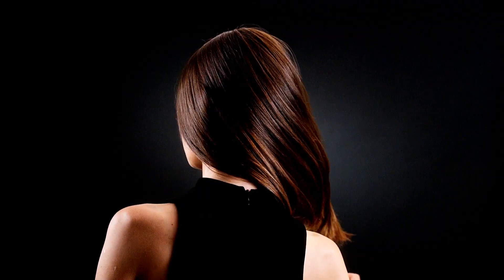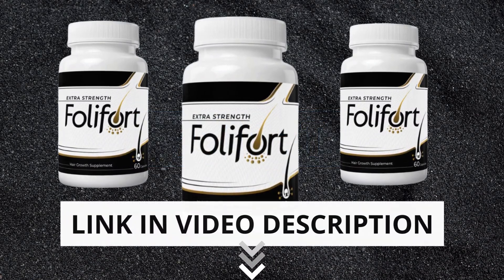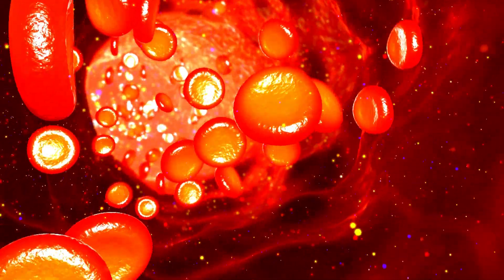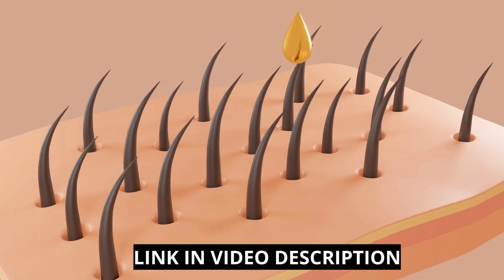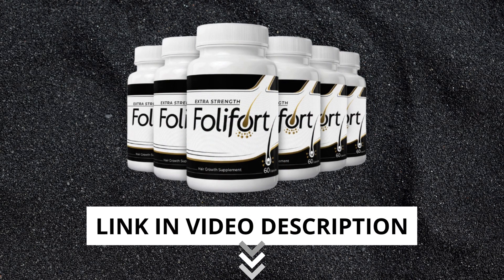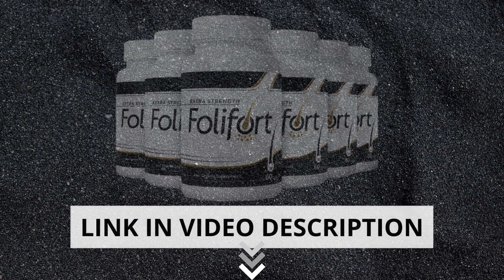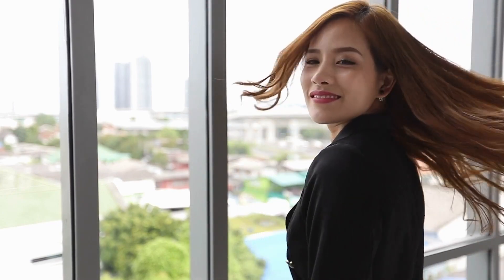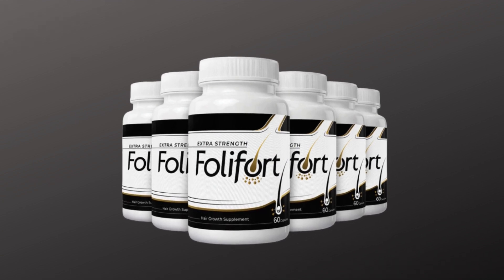FOLIFORT REVIEW 2023! FOLIFORT HAIR GROWTH ! FOLIFORT HAIR LOSS SUPPLEMENT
In today's video, we have an incredible solution for those struggling with hair loss and looking for a complete hair transformation. Introducing Folifort, a revolutionary product with proven results.

In this video, I'll be sharing my personal experience with Folifort and how it helped me combat hair loss and promote healthy hair growth. I'll discuss the powerful ingredients found in Folifort's exclusive formula and how they work to strengthen the hair from the roots.

Furthermore, I'll reveal the amazing benefits I experienced by using Folifort. You'll discover how it can revitalize your scalp, stimulate the growth of new hair strands, and improve hair density, giving you a fuller and healthier appearance.

If you're tired of wasting time and money on products that don't deliver satisfactory results, Folifort is the answer for you. Experience the effectiveness of this product, just like I did.

Don't miss out on the opportunity to transform your appearance and regain your self-confidence. Watch the video until the end to find out how to purchase Folifort and put an end to your hair loss concerns.

Seize the chance to have stronger, healthier, and more stunning hair.